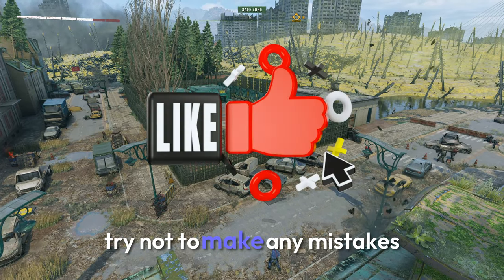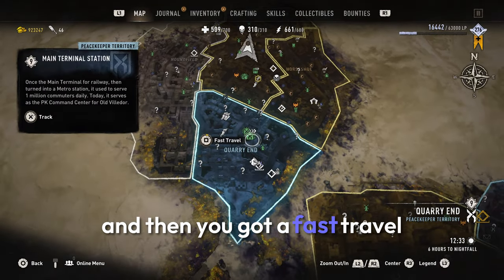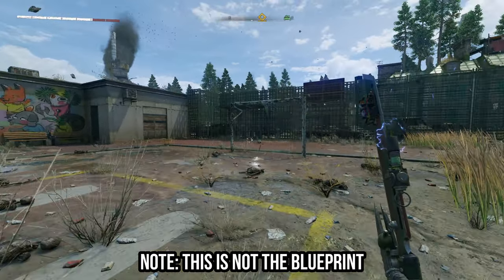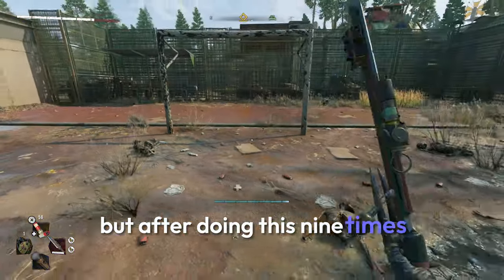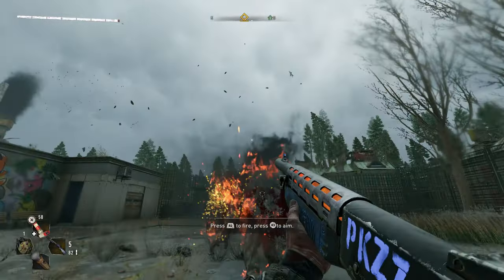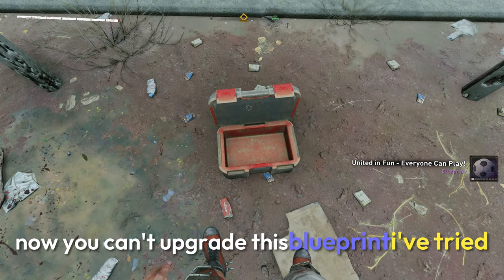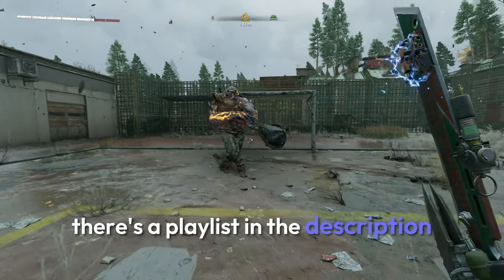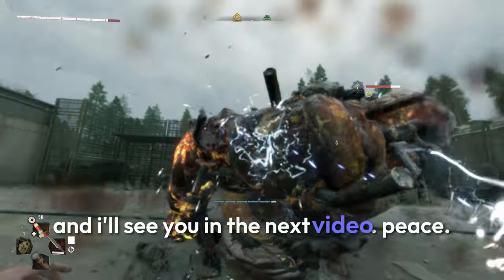You Can Craft This In Dying Light 2!!!, Dying Light 2 Soccer ball Blueprint Easter Egg